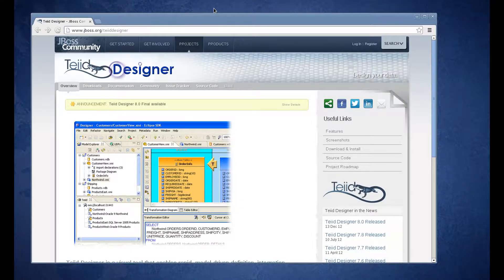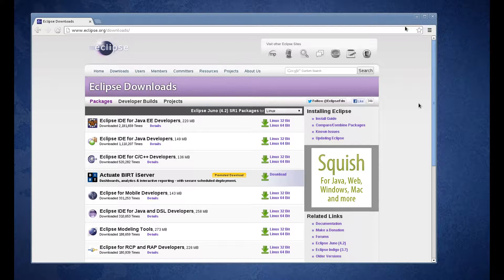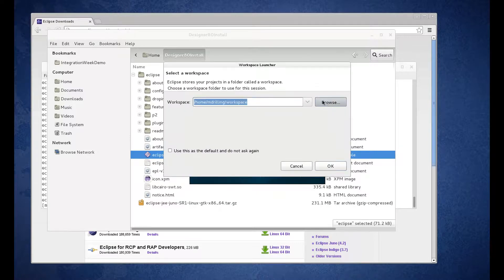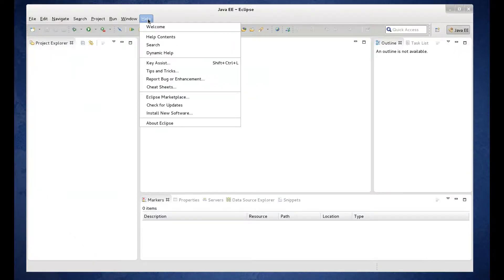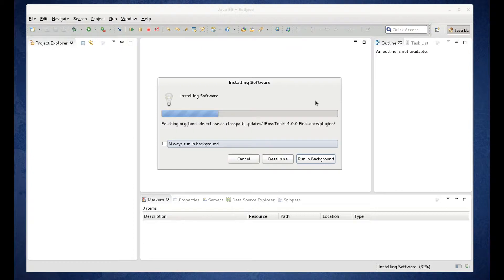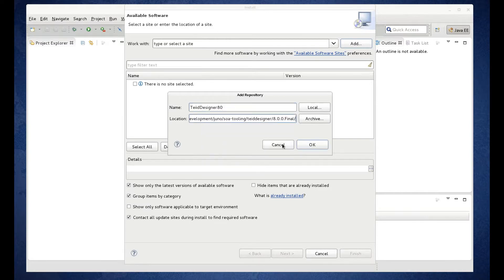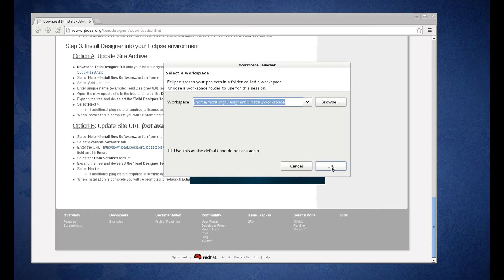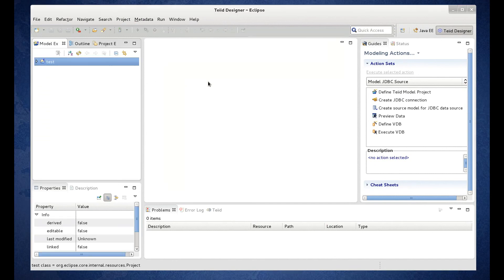Install Teiid Designer 8.0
Learn how to install Teiid Designer 8.0.  Teiid Designer is the UI tooling for the JBoss Teiid community project.